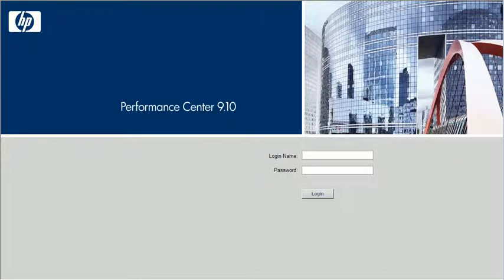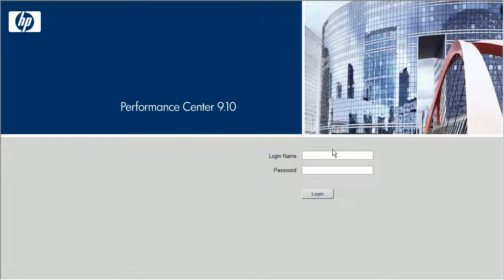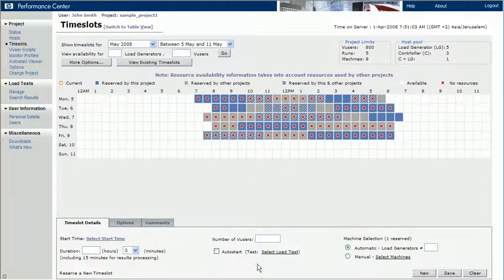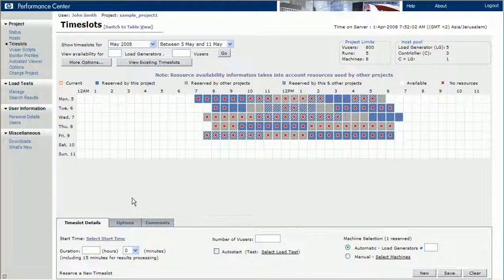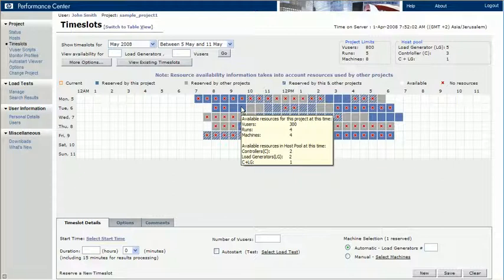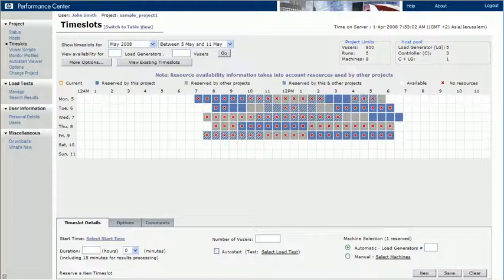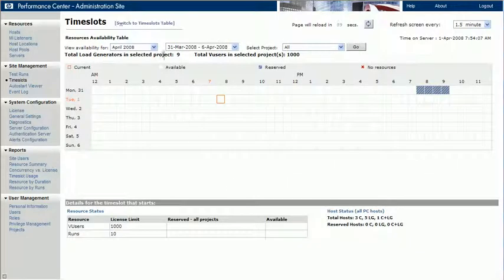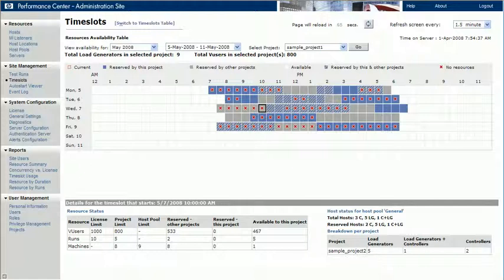HP Performance Center 9.1 - Timeslots Enhancements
This video demonstrates the usability enhancements to the Timeslots module in Performance Center 9.1.  These enhancements enable easier management of lab machines.